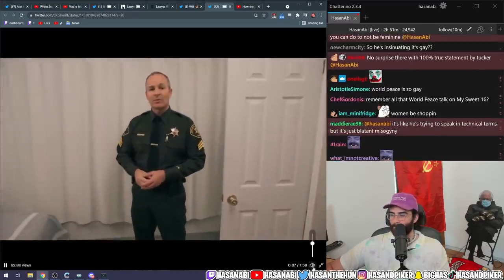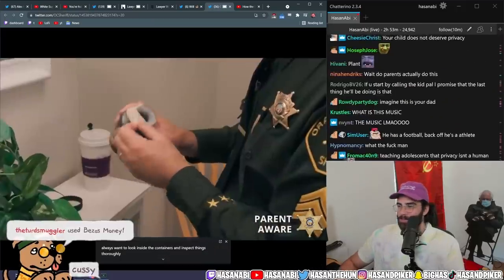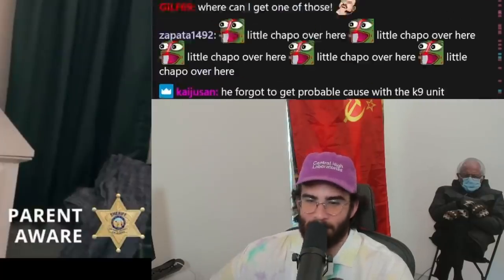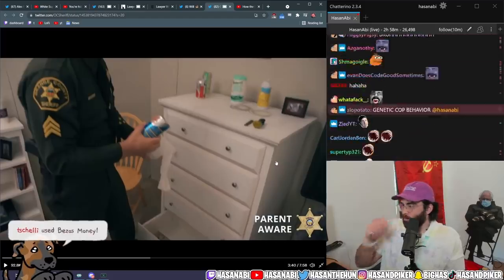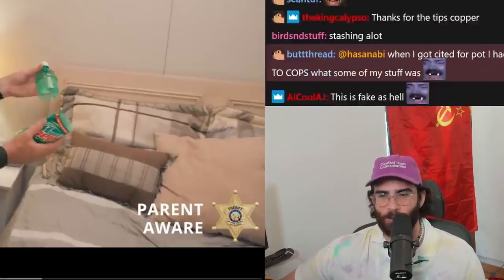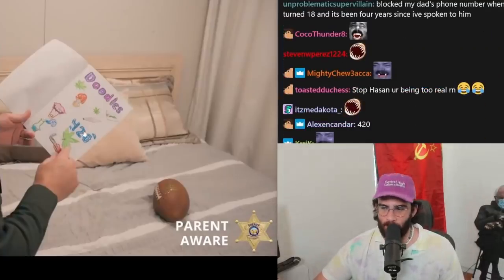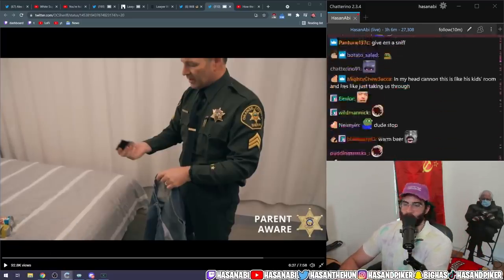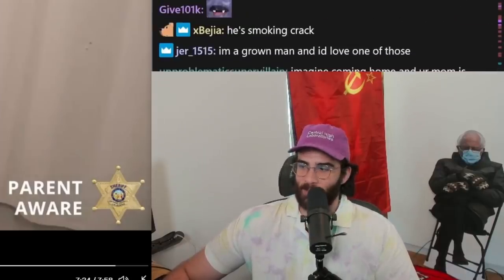HasanAbi reacts to PARENT AWARE: Searching your Child's Room | OC Sheriff Education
Hasan reacts to  a guide on searching a room as a parent to keep your family safe and on the right path.